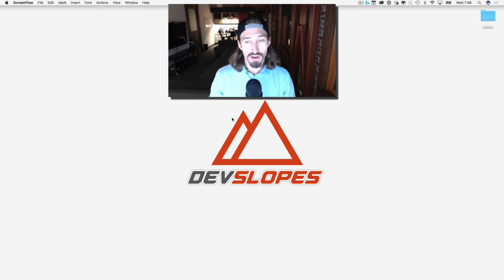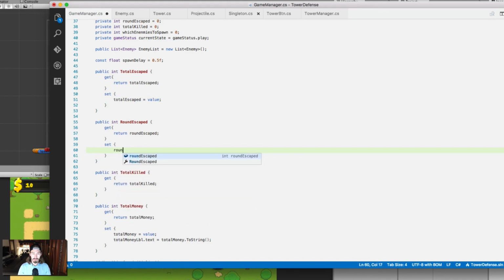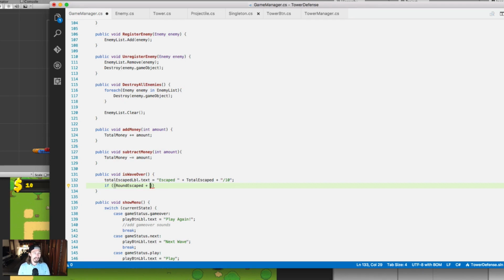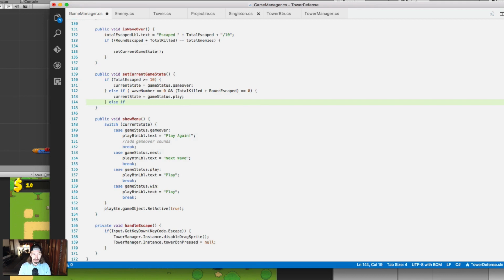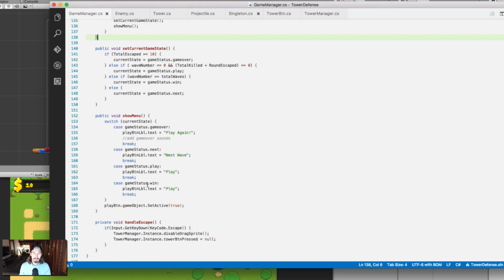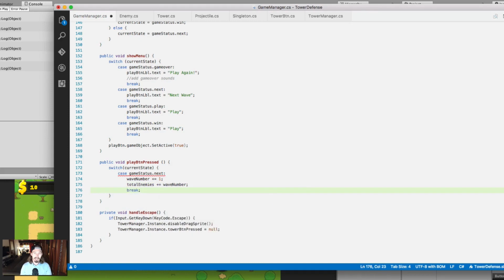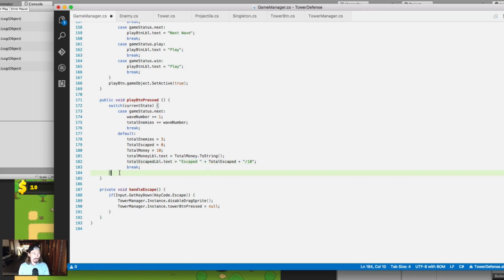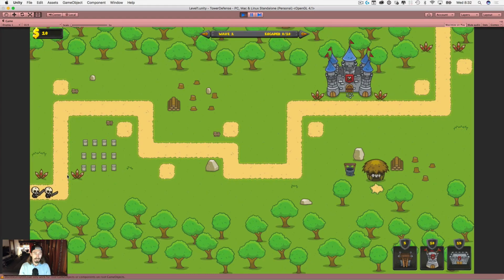Building your Unity 3D game logic part 1